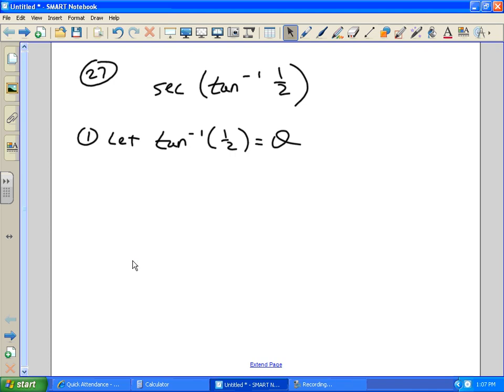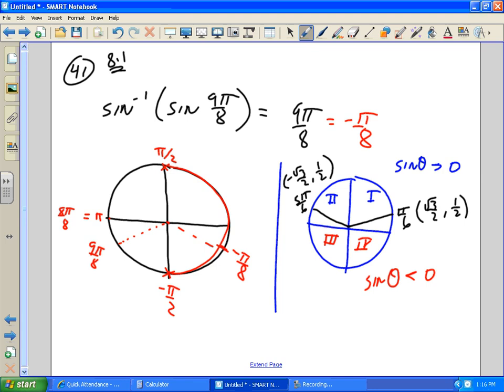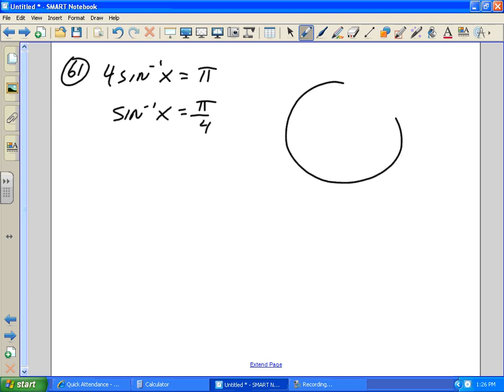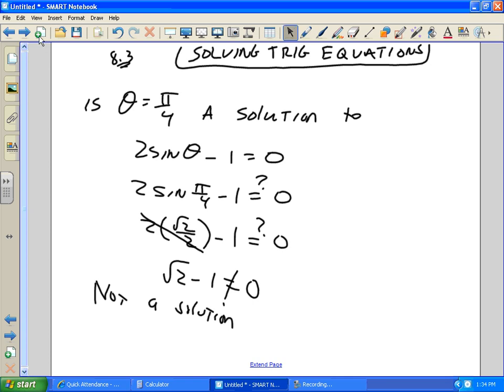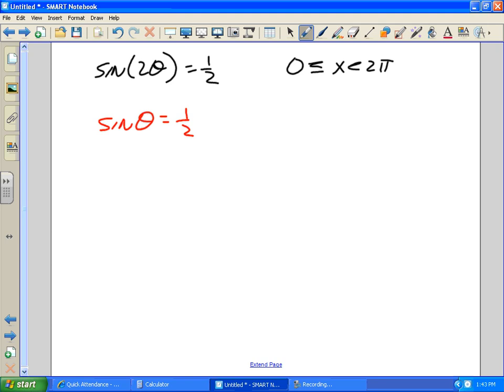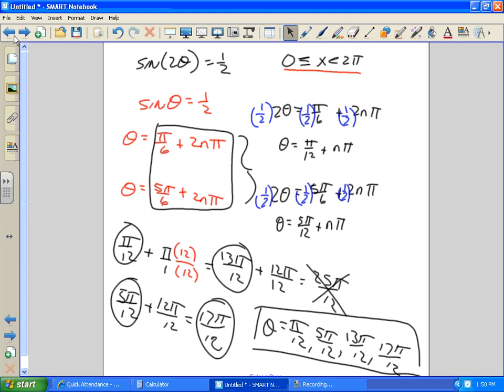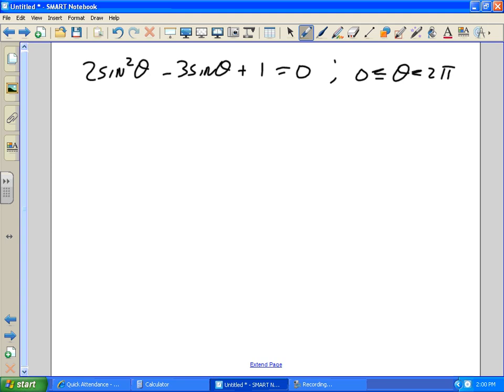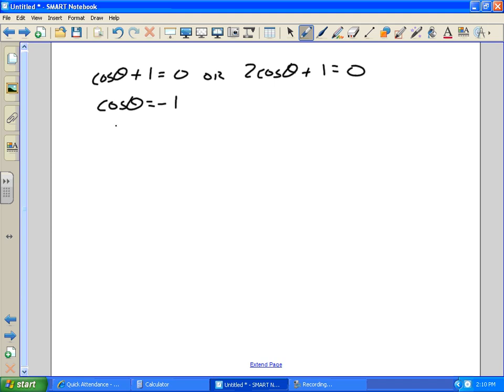solving trig eq 3 9